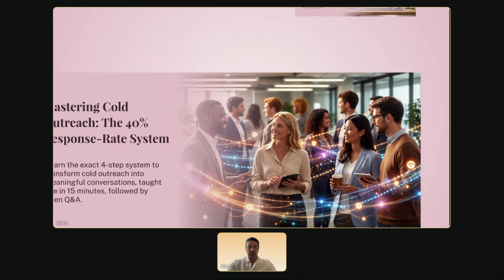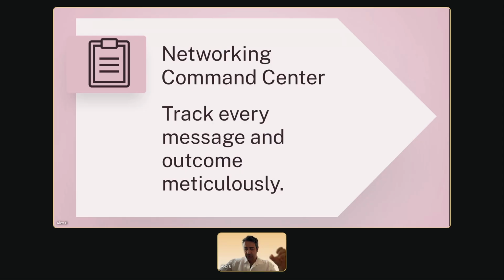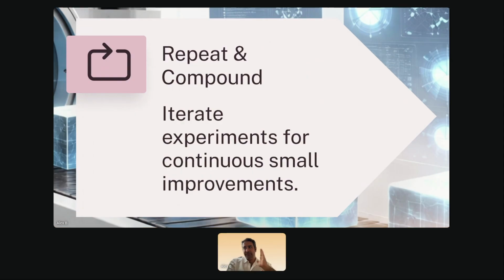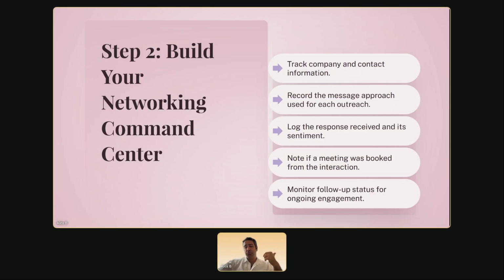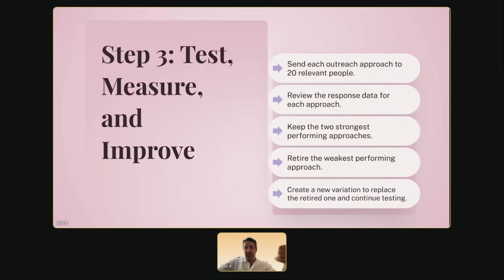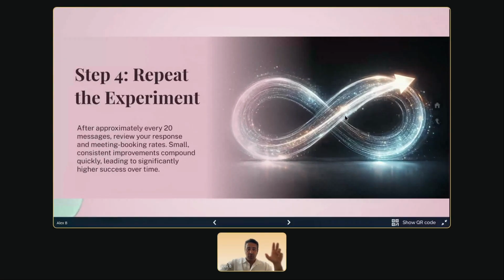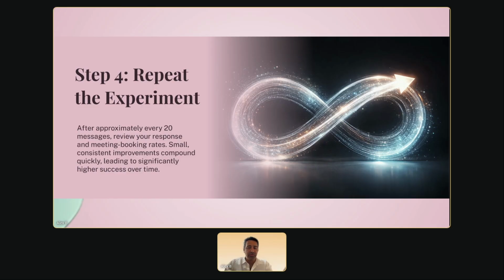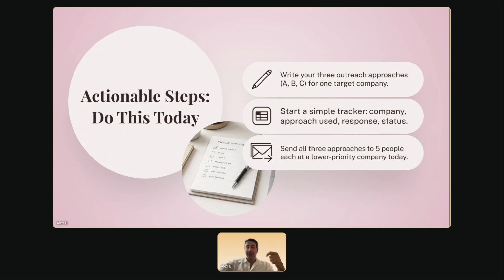INCREASE LINKEDIN CONVERSION BY 40%?